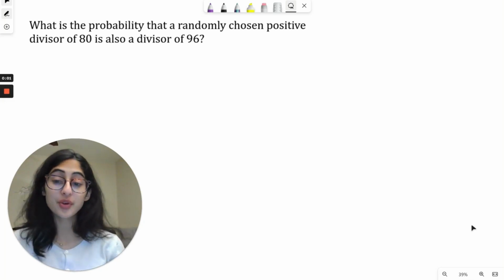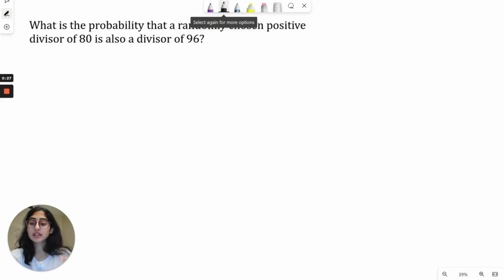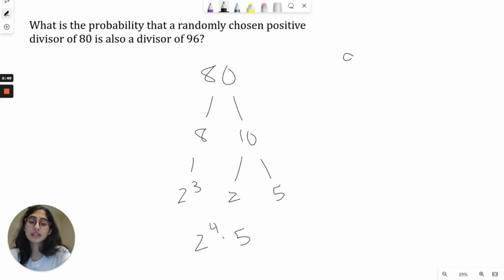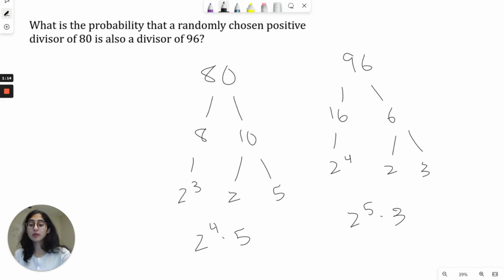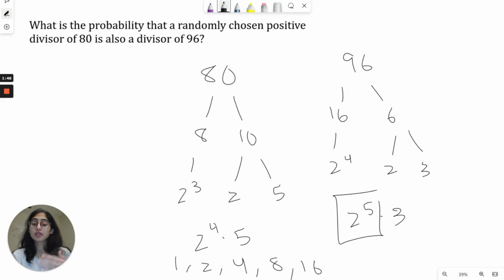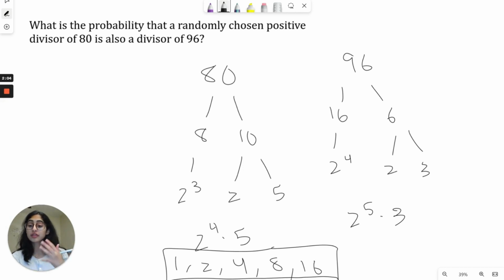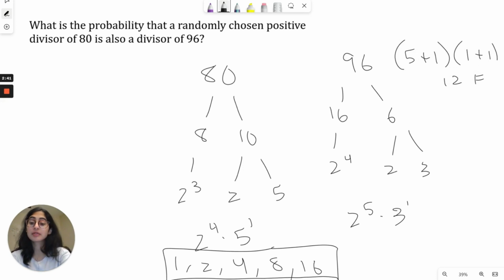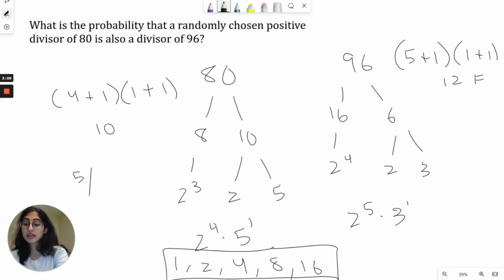MATHCOUNTS Sprint Practice (Week 6 Q4)